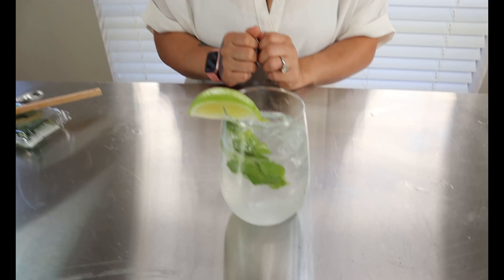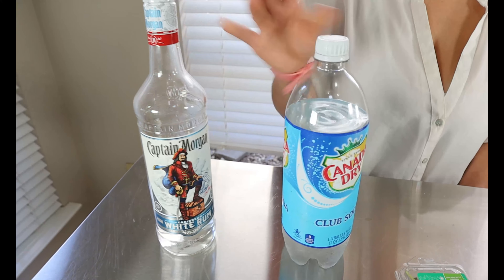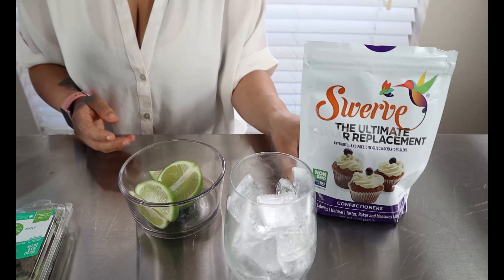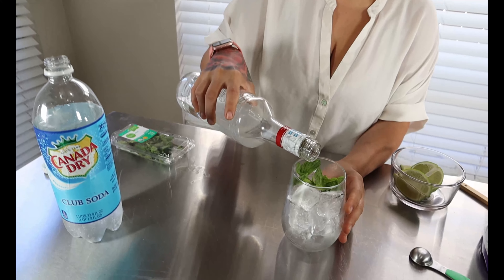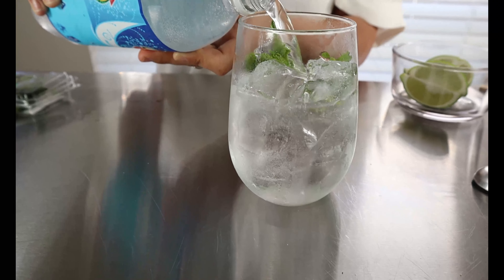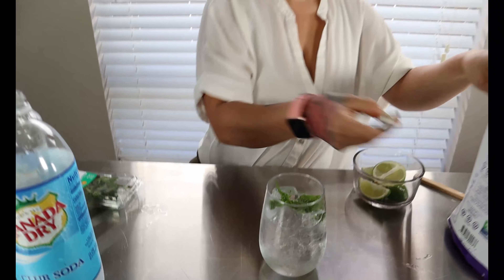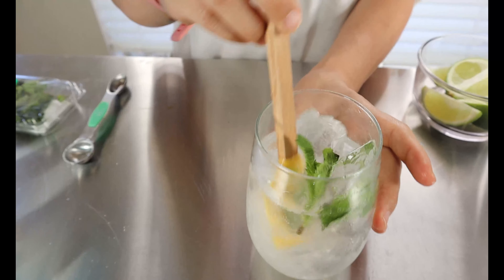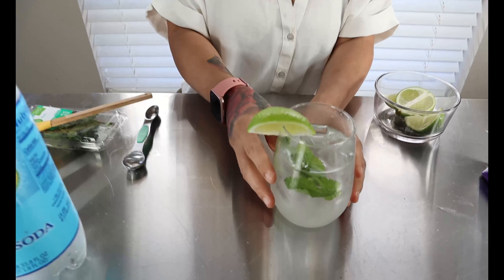Keto Mojito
Ingredients:
Fresh Mint
White Rum 2 oz
Club Soda
Fresh Limes
1 Cup of ice
1 tsp of powdered swerve